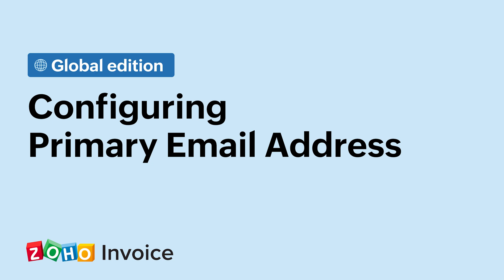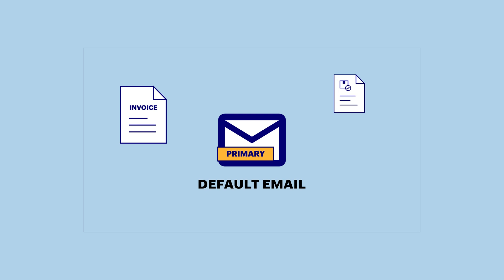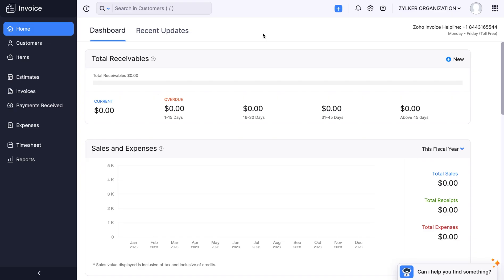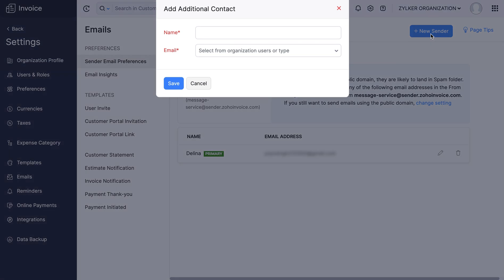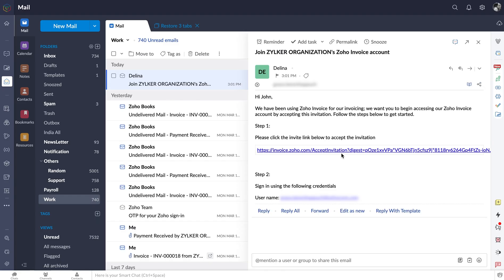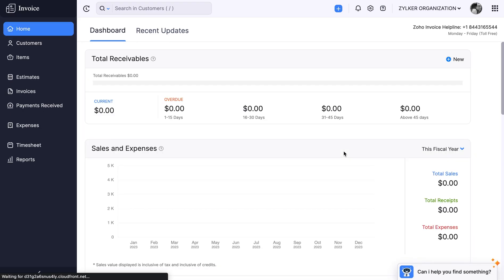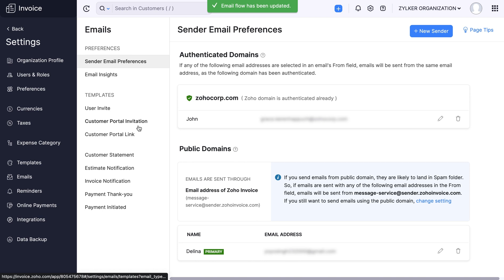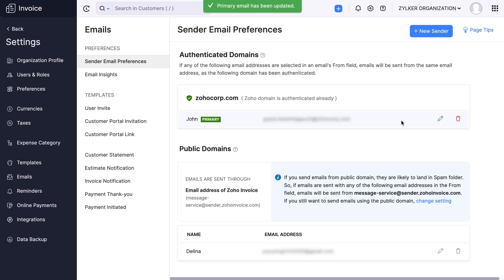How to Configure Primary Email Address - Zoho Invoice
Zoho Invoice is easy-to-use online invoicing software that lets you create invoices, automate payments reminders, and helps you get paid faster.

Key highlights of Zoho Invoice:
» Create and send Invoices in multiple currencies.
» Get detailed insights about your sales with 30+ reports.
» Automate your recurring invoices.
» Help your customers track all their transactions using the Customer Portal.
» Invoice on the go with our mobile apps for iOS and Android.